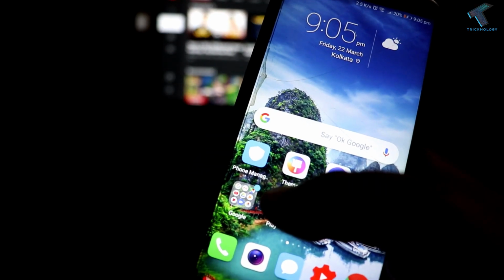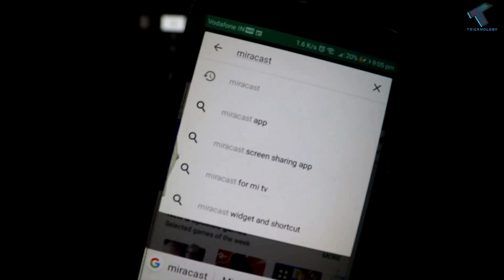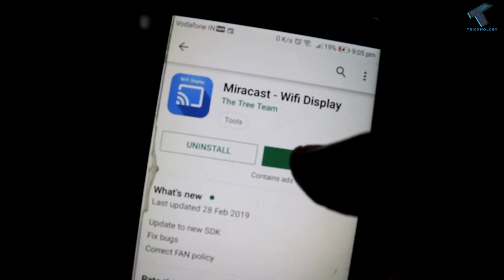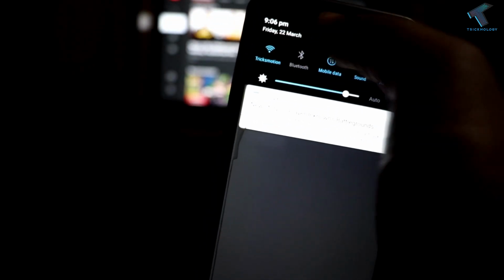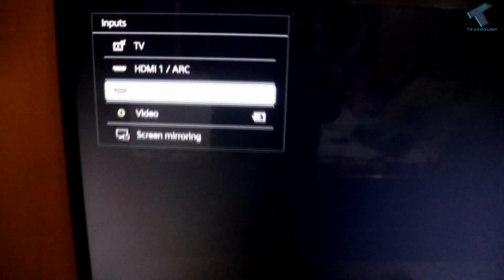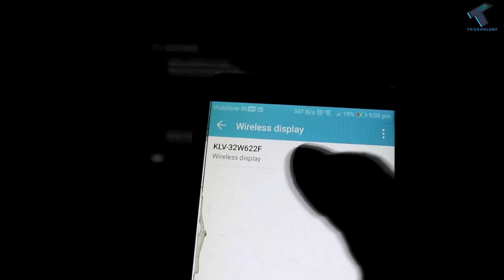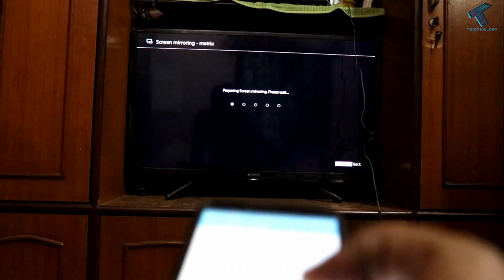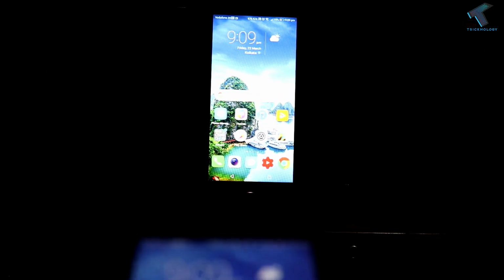How To Cast Android Screen on Sony Bravia TV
In this video, I will show you guys how to cast your android screen on Sony Bravia tv via Wireless.

1. Mic
2. Microphone Stand
3. Headphone
4. Phone
5. Strip LED Light